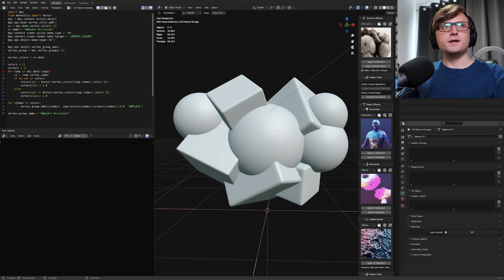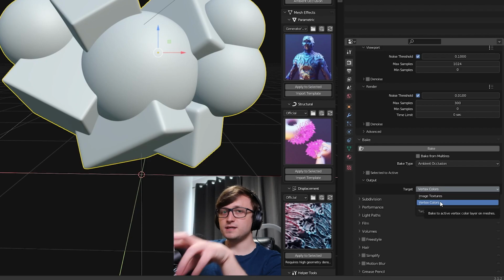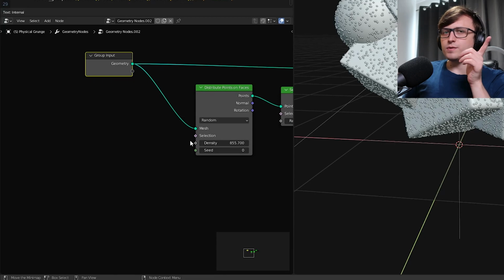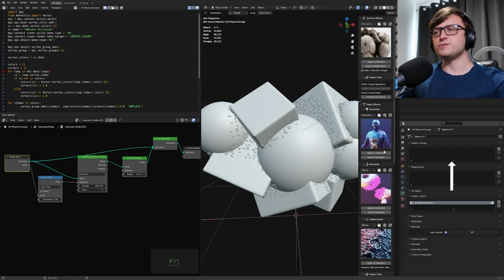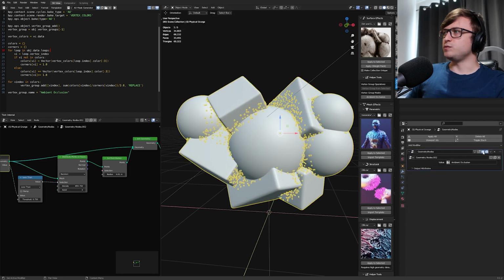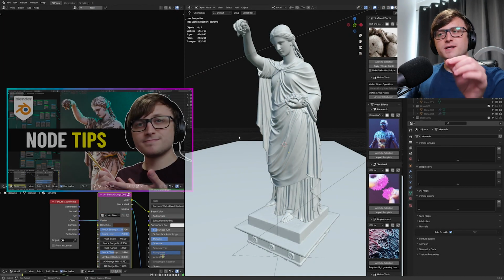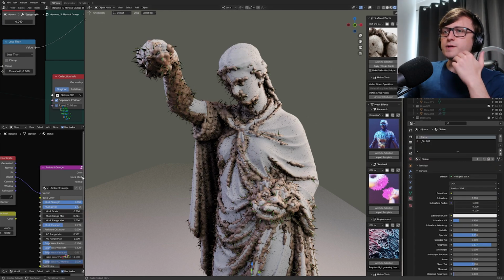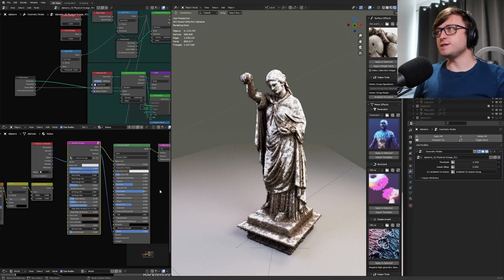TIP: Ambient Occlusion in Geometry Nodes!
Showing how to use ambient occlusion in geometry nodes.

CHAPTERS
00:00 - Introduction
00:42 - The Quick Method
02:51 - Using it in Geometry Nodes
05:02 - Some Things to Keep in Mind
05:31 - Converting Color to Vertex Weights
06:26 - Using the Script
08:06 - Automating the Process
09:05 - More Things to Keep in Mind
09:40 - Putting it to the Test!
12:27 - Summary
13:39 - Closing Thoughts